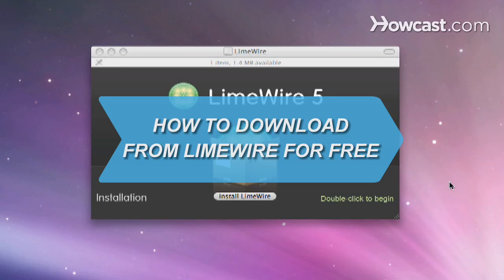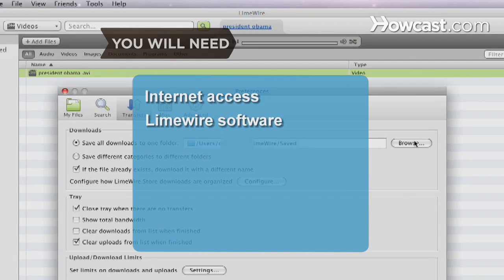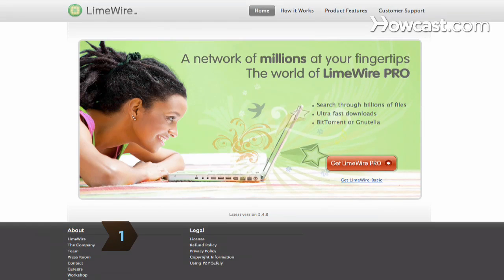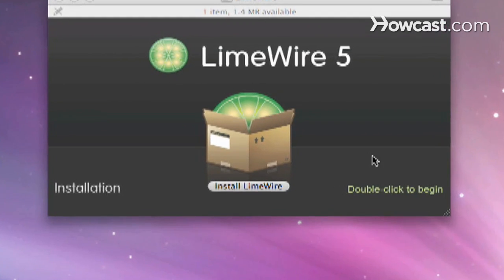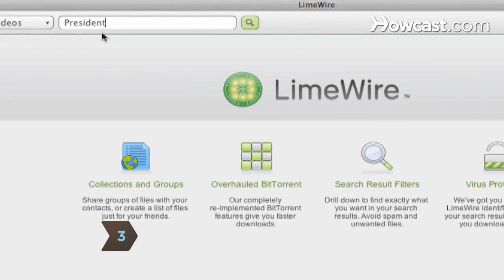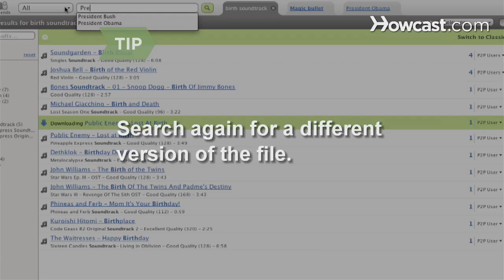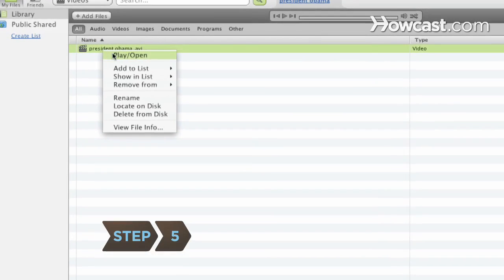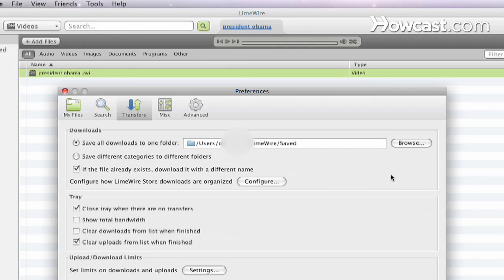How to Download from Limewire for Free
Use Limewire to access the tunes you want to hear – without paying a penny.

Warning
Be sure you are only using this to download materials that you know are not subject to copyright.

Step 1: Download software
Download Limewire for free at limewire.com. Click on Get Basic for the free version and select your operating system. Then click on the Limewire executable file (.exe file extension) to run the installation.

Step 2: Connect
Open the Limewire program and select Connect from the file menu.

Step 3: Search for downloads
Use the search boxes on the left side of the screen to locate files – such as songs or video clips – by keyword.

Step 4: Click on the file
Click on files you want to download. You can download multiple files at once.

Tip
Search again for a different version of the file if you receive messages such as "unable to download" or "stalled" in the download progress box at the bottom of the screen.

Step 5: Locate the file
Right-click on the downloaded file and select Locate on Disk to view the destination folder. Change the destination folder by selecting the Tools menu, Options, and then Save. Happy listening!

In 2007, a Seattle man used peer-to-peer file-sharing software to hack into others' personal computers.